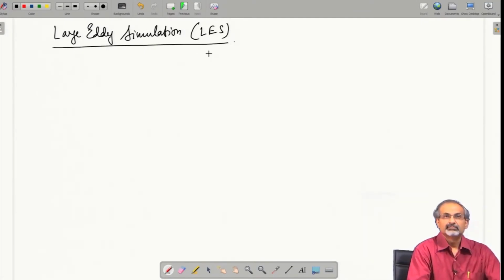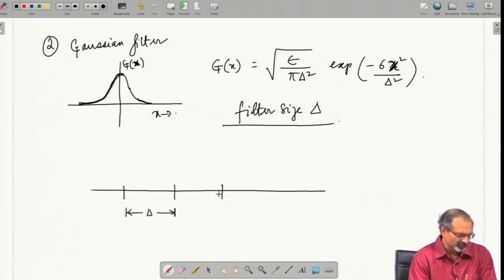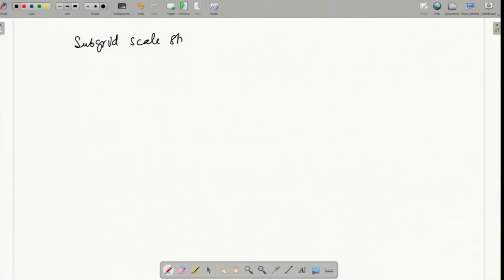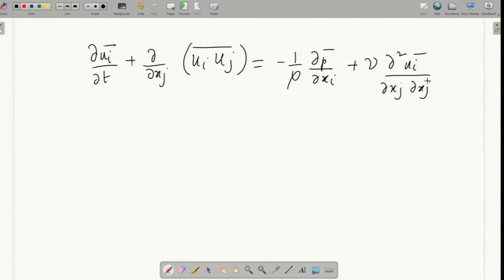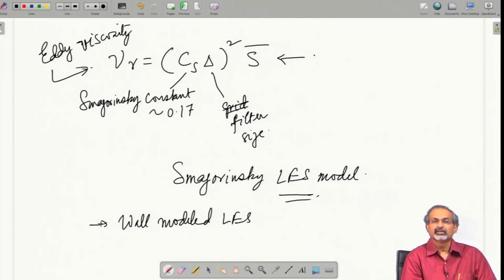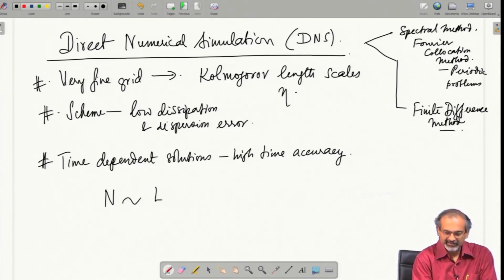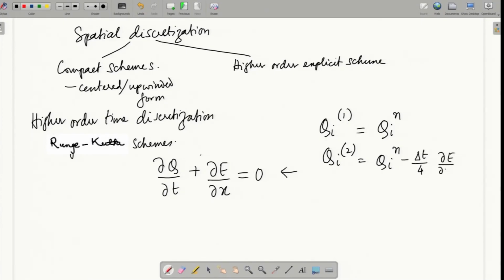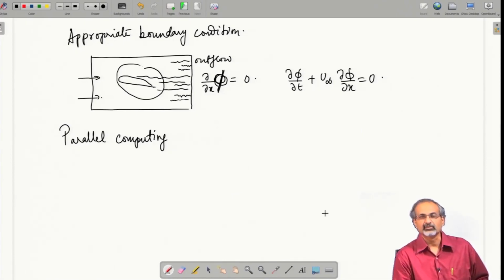Lec 60: Basics of Turbulence Modeling (Contd.)